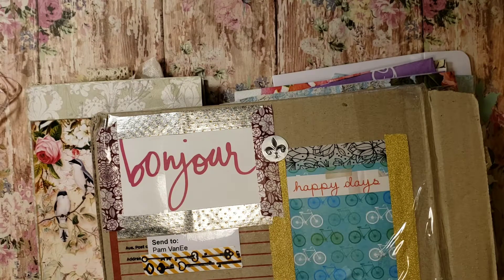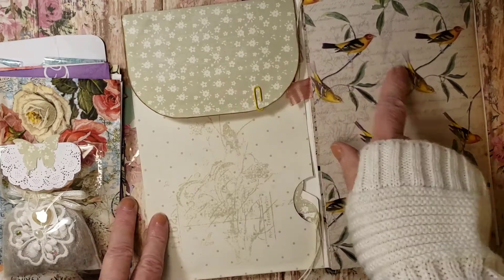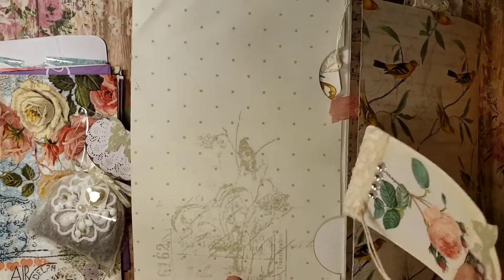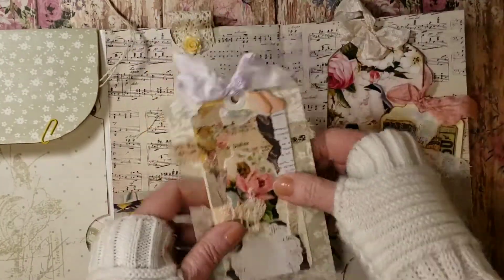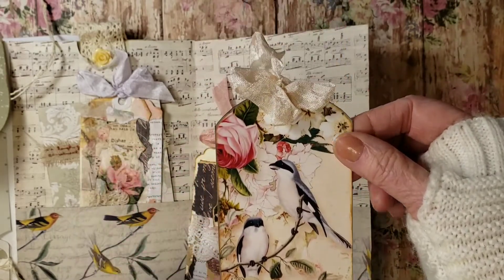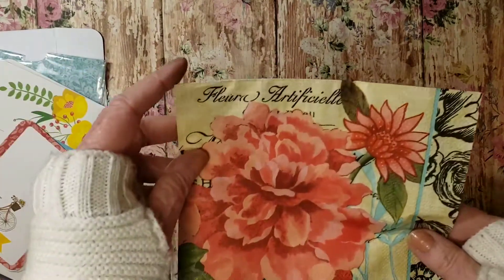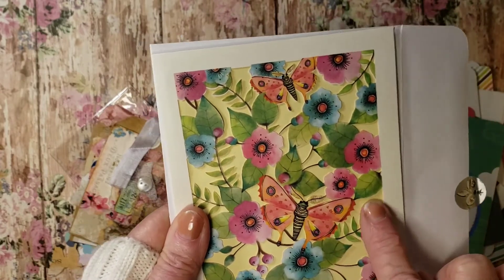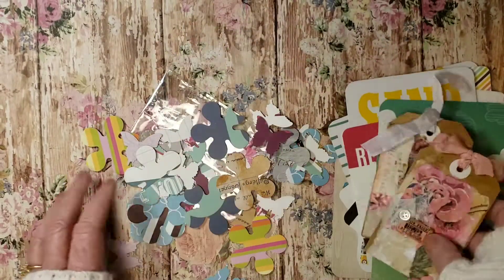Entry #9 to my 700 Subscriber giveaway, Journal page from Shar Fisher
Entry #9
from Shar Fisher
Journal page challenge

Shar Fisher's Etsy
IdaJane

Thank you, Shar!💗💗💗